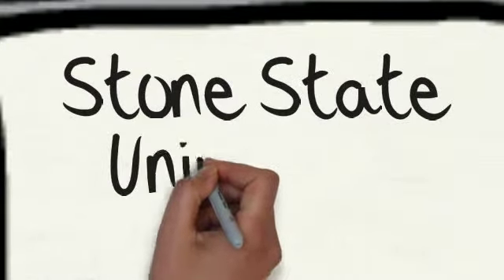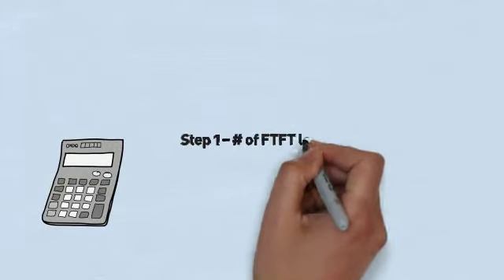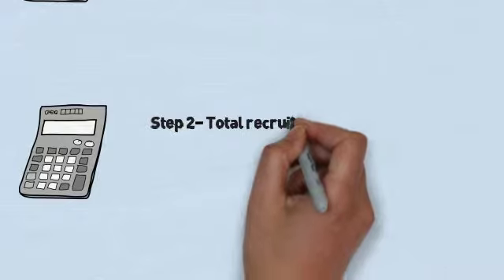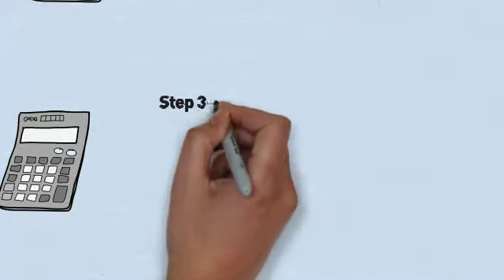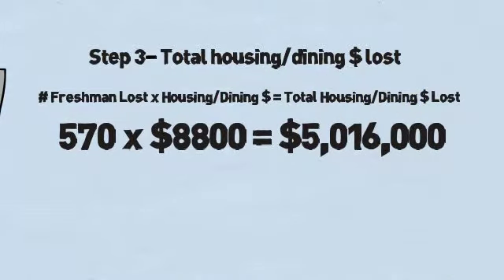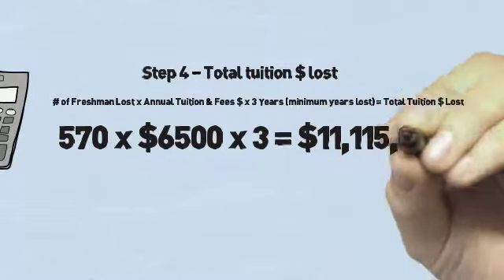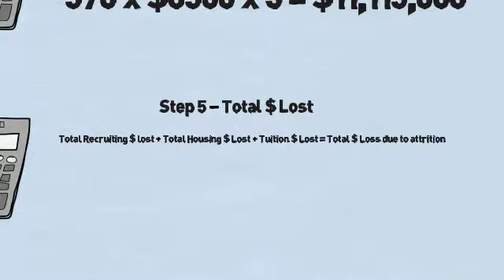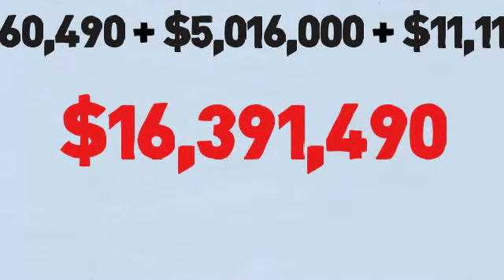The Cost of Retention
For more on Capstone On Campus, and what we can do for your university's housing needs,